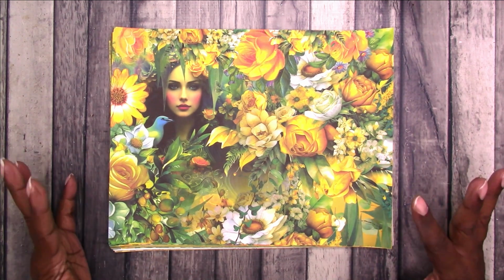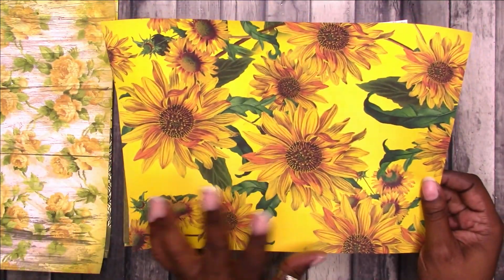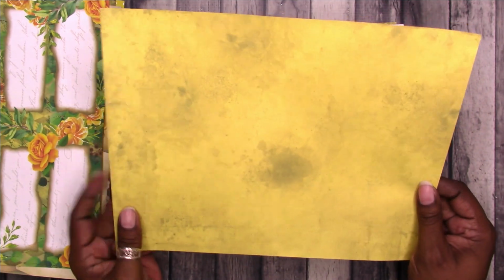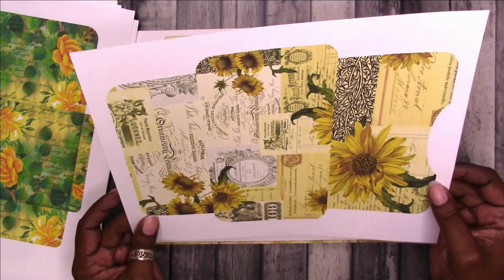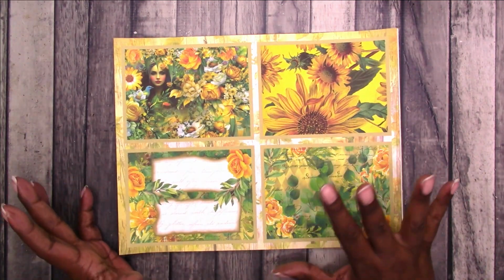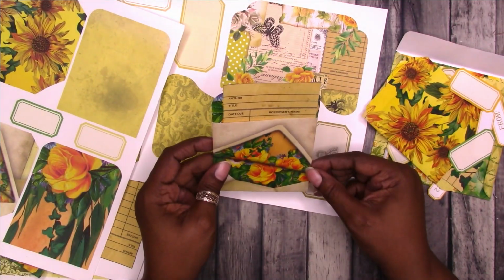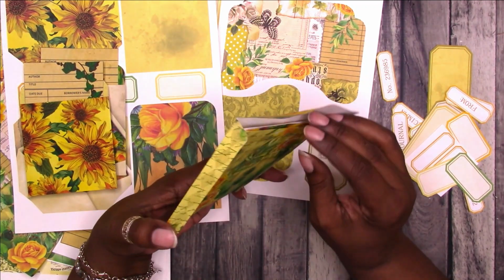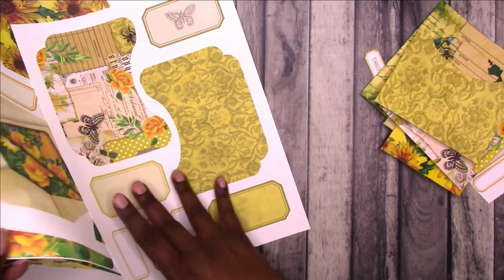NEW RELEASE YELLOW MOOD Printable Journal Kit Digital Download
YELLOW MOOD is the New Release Printable Journal Kit available in the Journal Life's Journey ( @journallifesjourney ) Etsy Shop This new release digtial download is available in three listings

18 Page YELLOW MOOD Printable Journal Kit Collage Pages and Journal Pages Digital Download

13 Page YELLOW MOOD Deco EPHEMERA Printable Journal Accessories Digital Download

YELLOW MOOD Journaling Cards Printable Journal Accessories Digital Download

Rachelle

Designs By Rachelle LLC
Scrapcraftastic